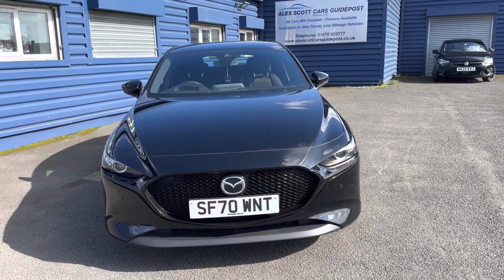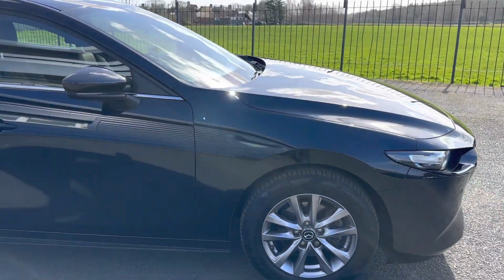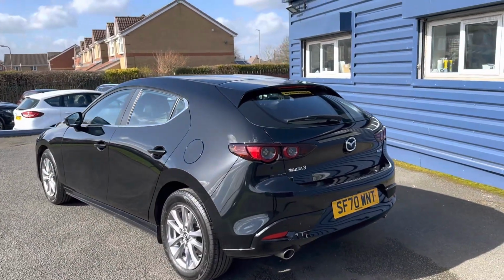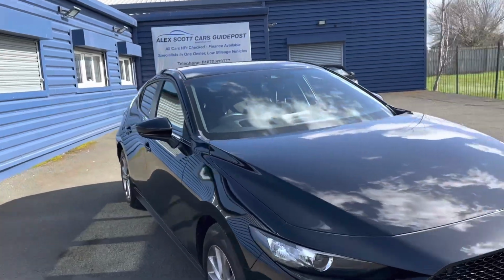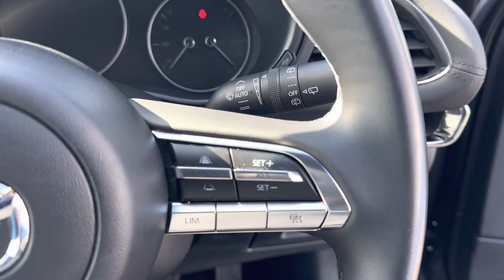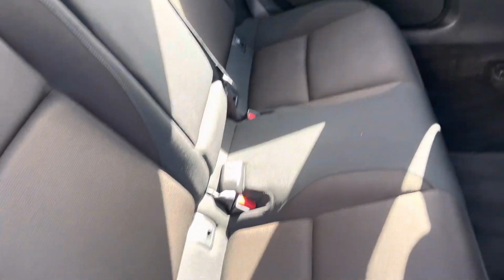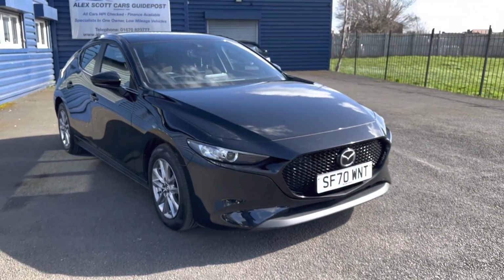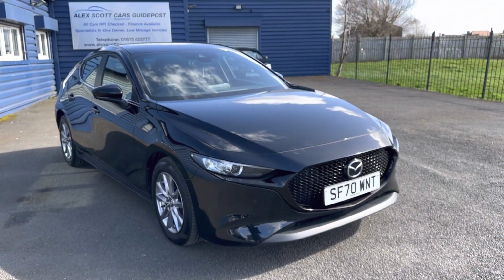Mazda Mazda3 2.0 SKYACTIV-G MHEV SE-L Lux Euro 6 (s/s) 5dr 2020 (70) PetrolManualBlack1 ownerCarULEZ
Alex Scott Cars LTD - Morpeth road - Guidepost - Choppington - Northumberland - NE62 5NR - tel: 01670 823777 - Retailer Of The Year 2020 & 2022 also customer choice award winner 2019/2020/2021 via Auto-trader - Top Rated dealer 2020/2021/2022 via Car Gurus